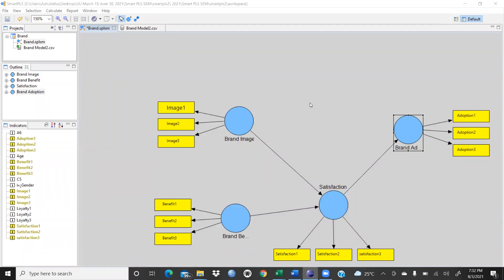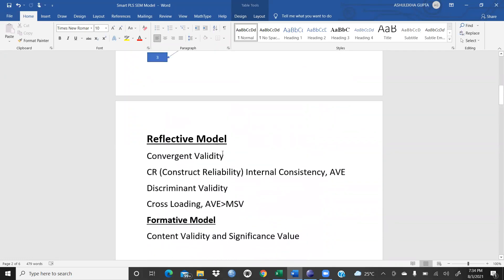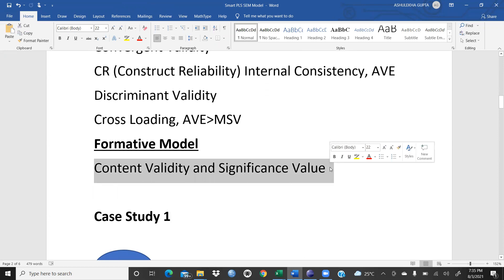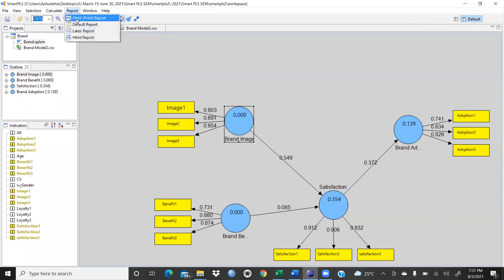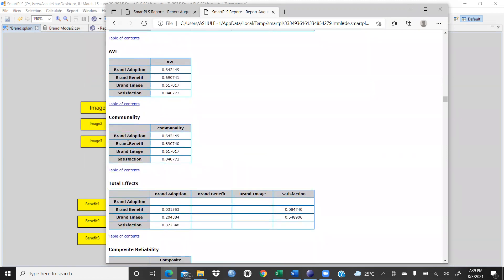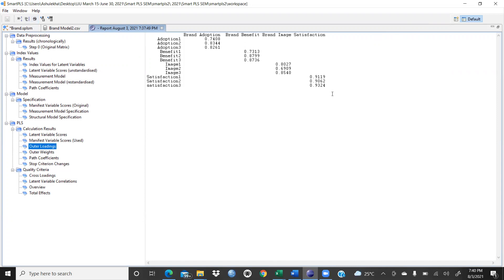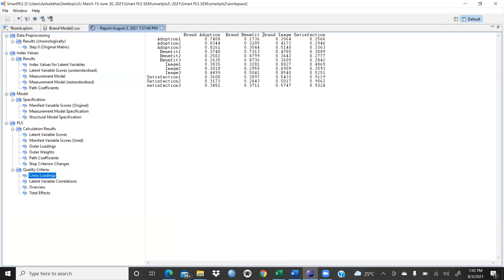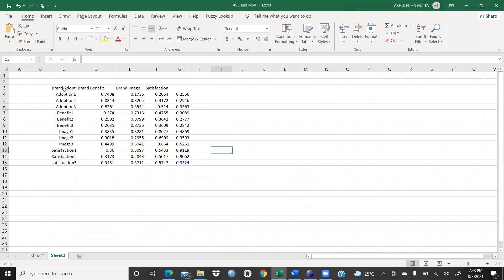PLS-SEM Reflective Model Analysis(PLS-SEM)